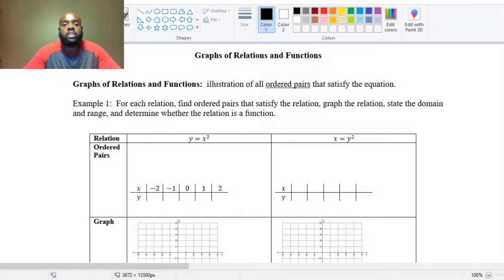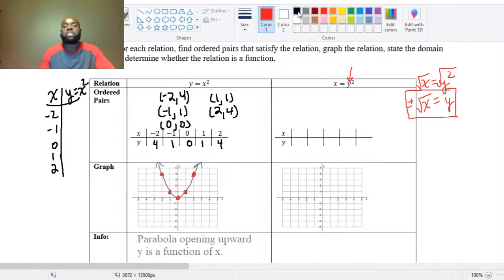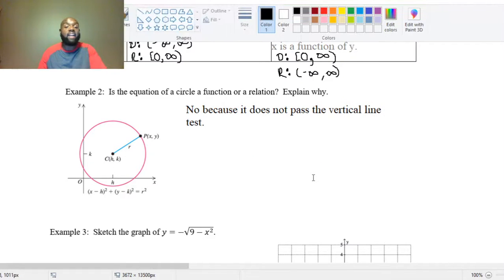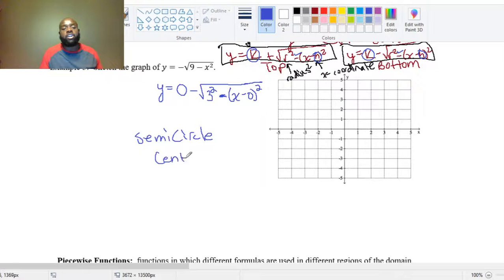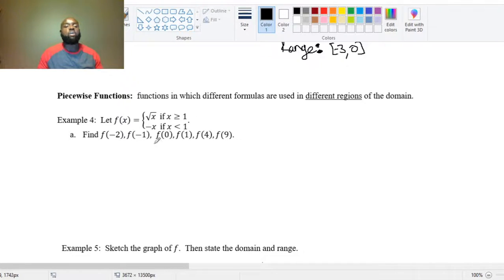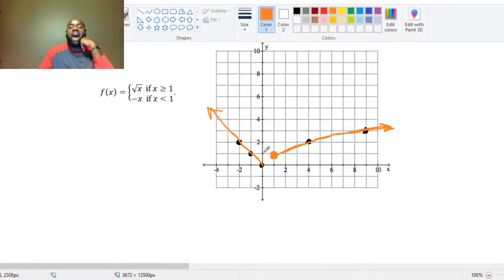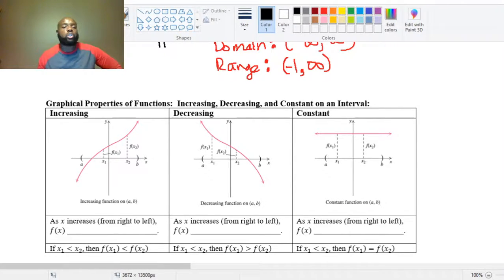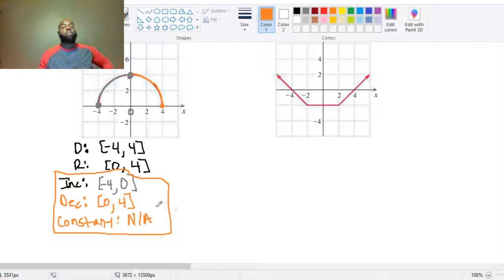Math 115 Section 2.2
Graphs of Relations and Functions